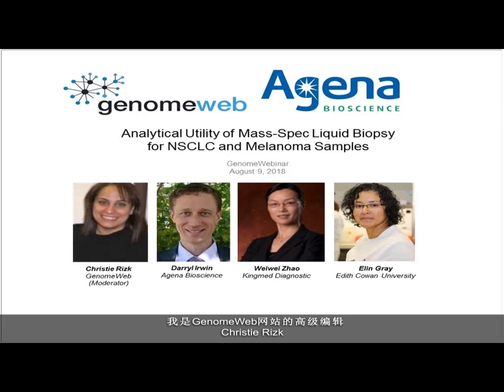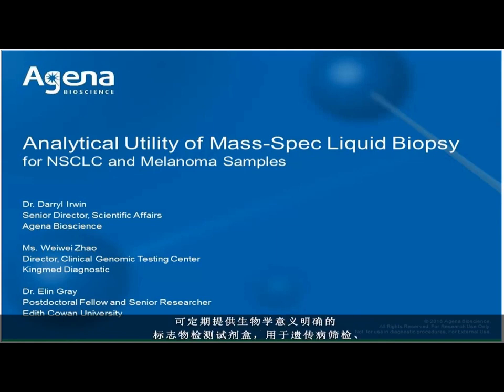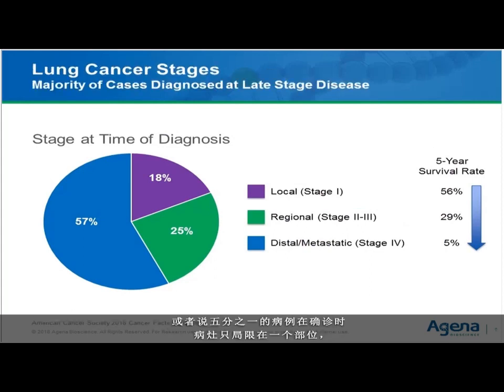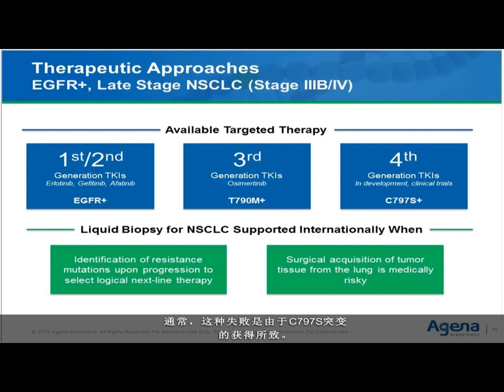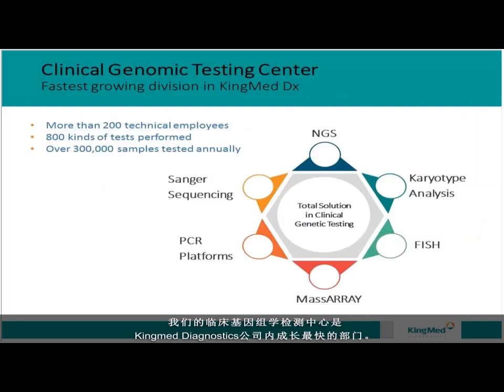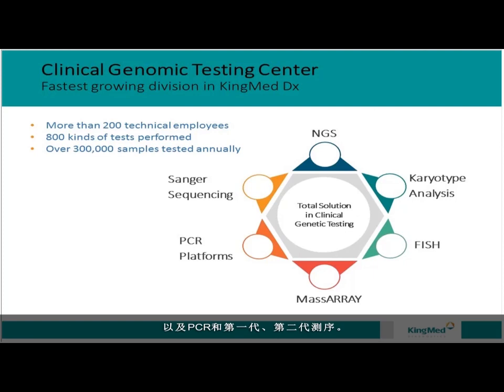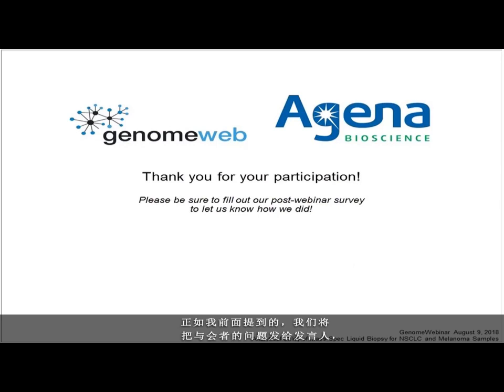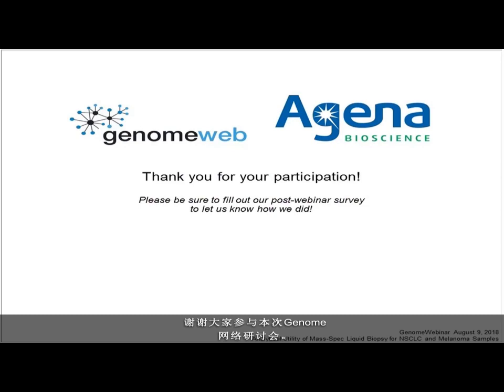Webinar: Analytical Utility of Mass-Spec Liquid Biopsy for NSCLC and Melanoma Samples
In this webinar, Dr. Elin Gray, from Edith Cowan University, and Ms. Weiwei Zhao, from Kingmed Diagnostic, compare the highly sensitive, multiplexed UltraSEEK technology on the MassARRAY system, to digital droplet PCR (ddPCR) results on melanoma and non-small cell lung carcinoma samples.